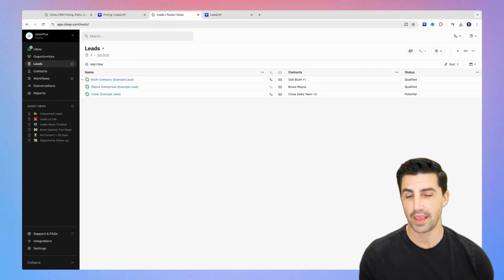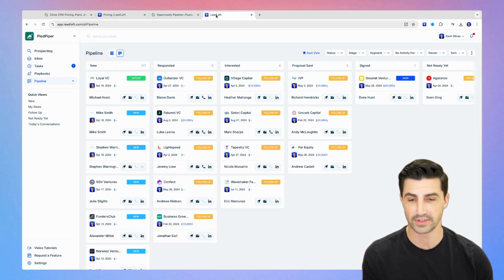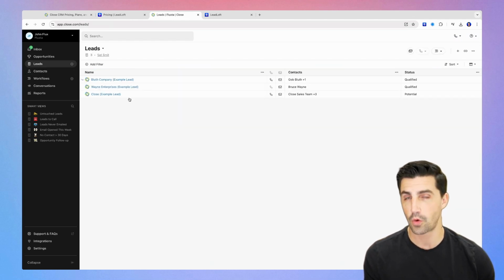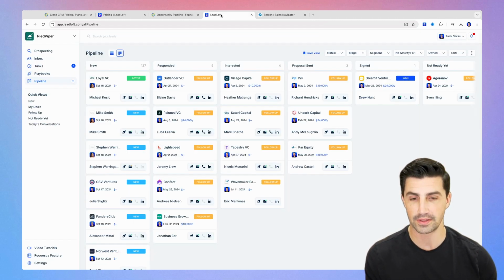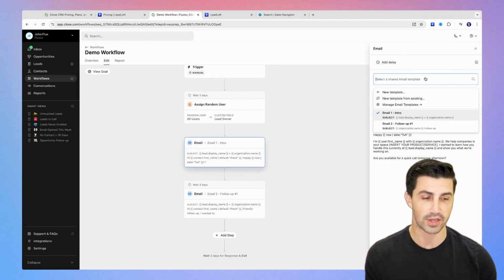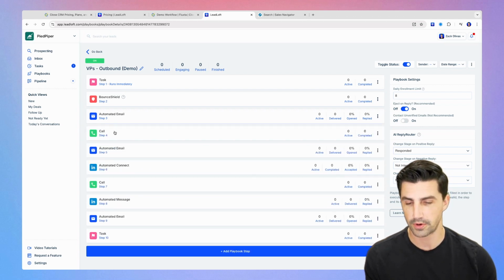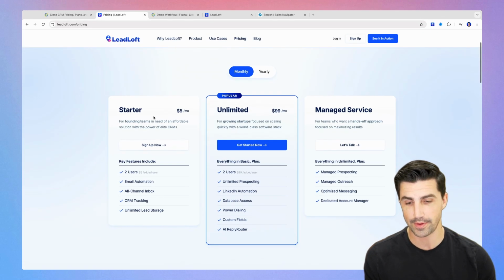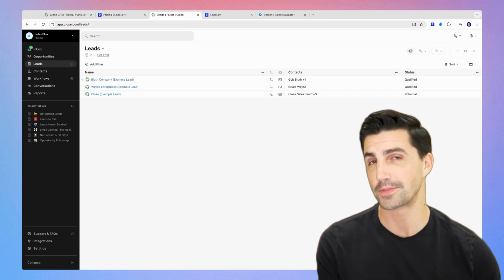Close CRM Review & Demo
Watch as we review Close CRM (Close io) and discuss if it's the best CRM for your team and if LeadLoft might be a better option.